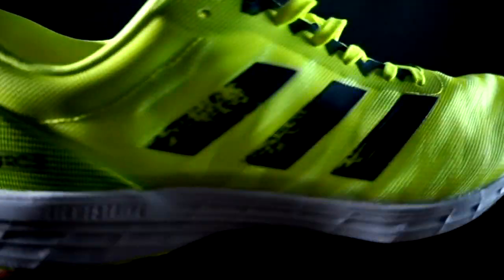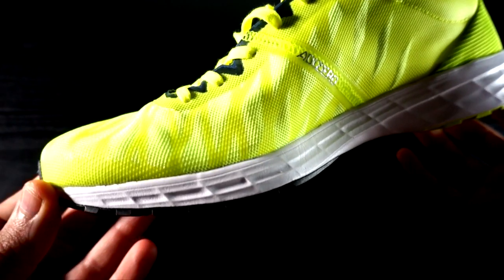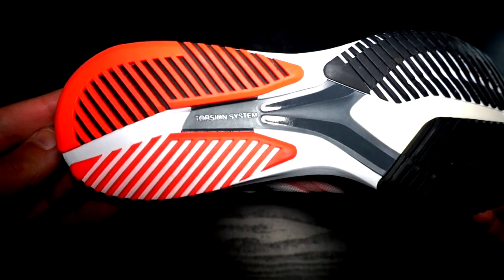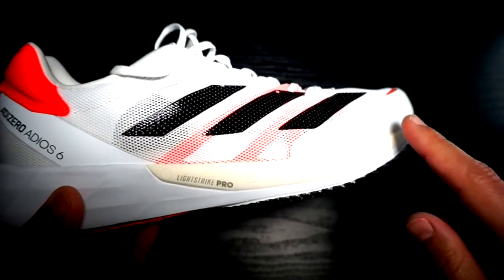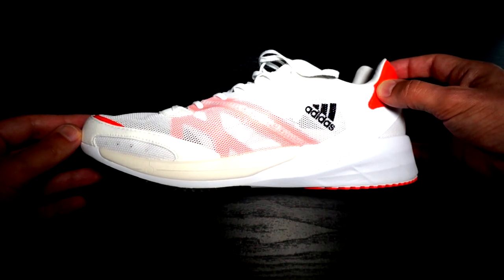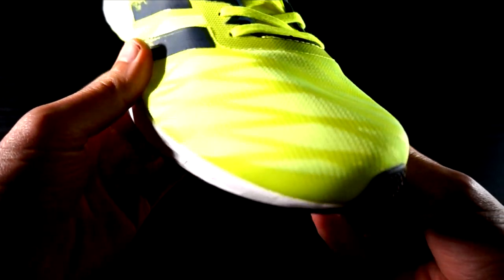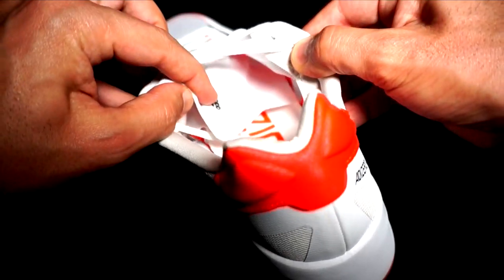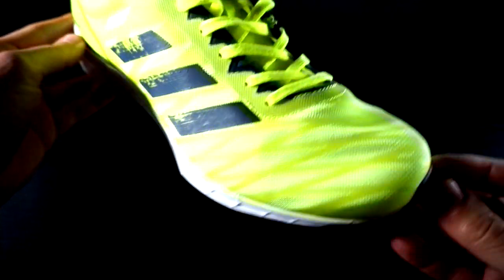ADIDAS Adizero RC3 Vs Adios 6 - Which to buy?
A comparison of the outsole, midsole, upper, tongue, laces and other details.
At the end of the video a suggestion about the best training for each model is provided.

Information about the weight, drop, price and suggestions about the typical use for this particular models are provided as well.